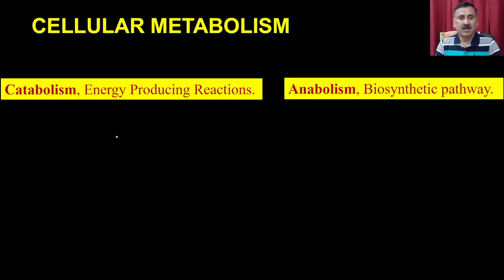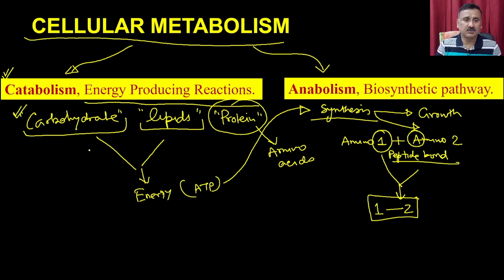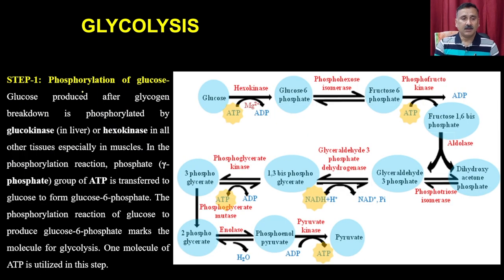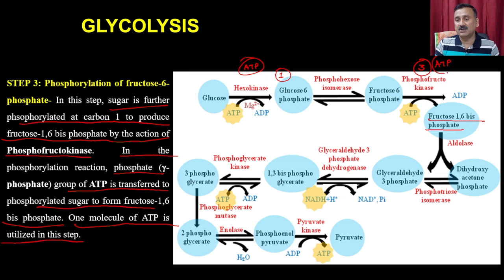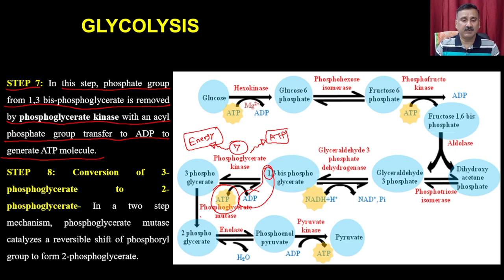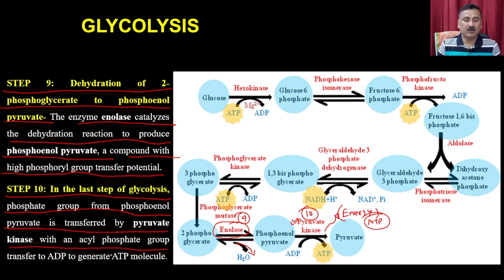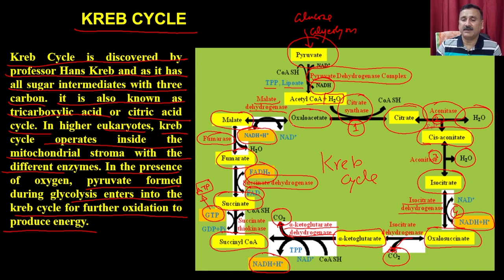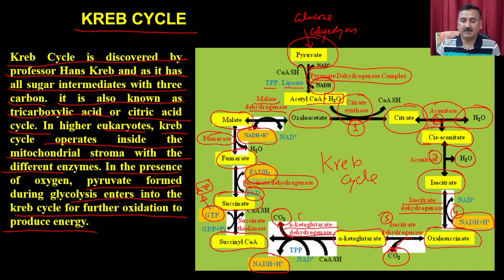Lec 6: Cellular Metabolism (Part 1)